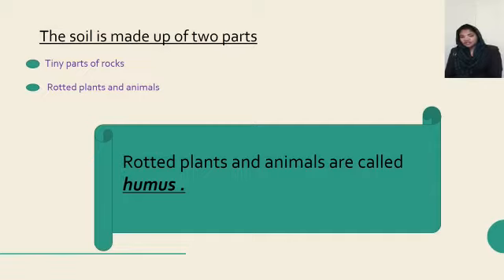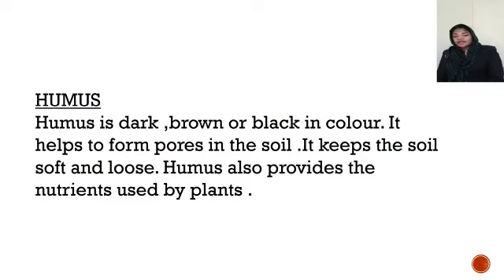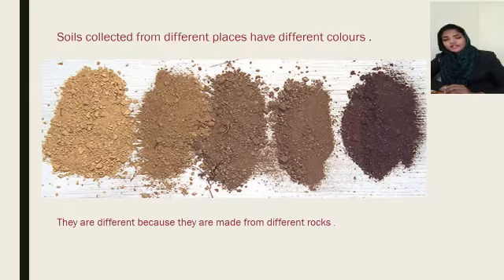April 20, 2020